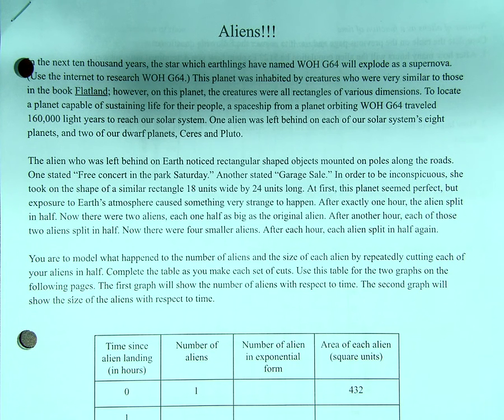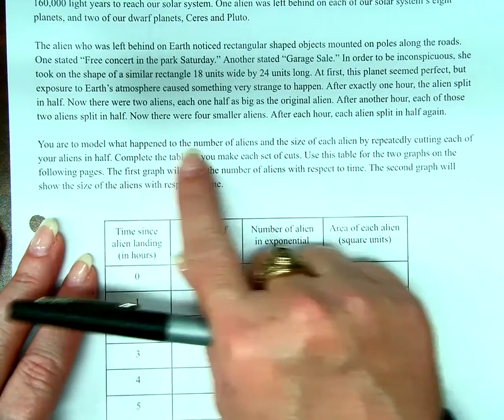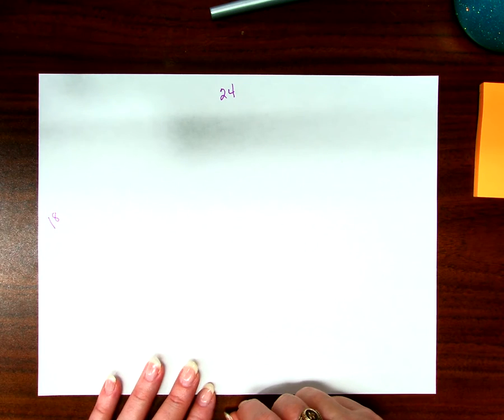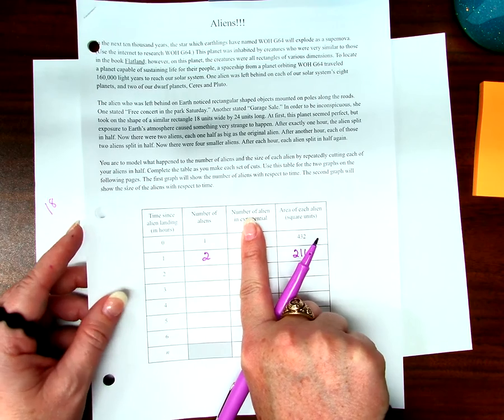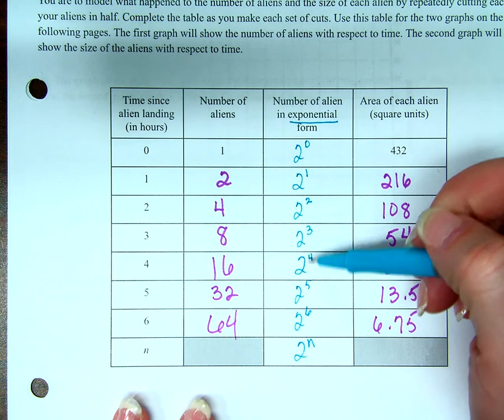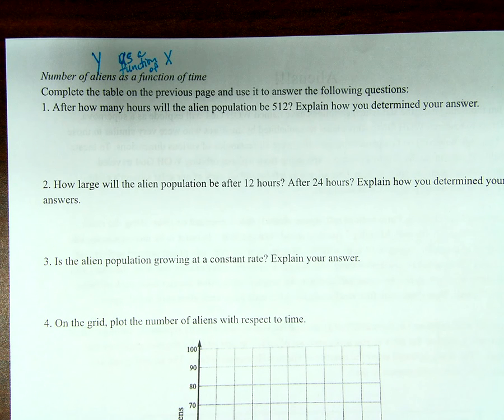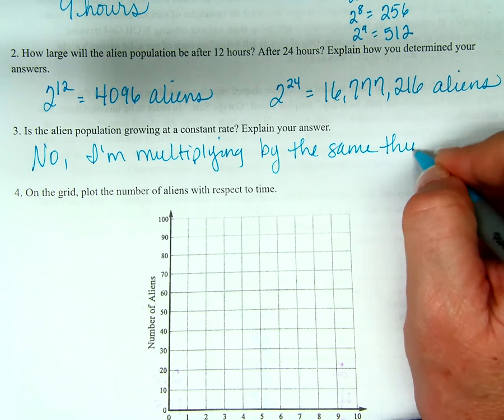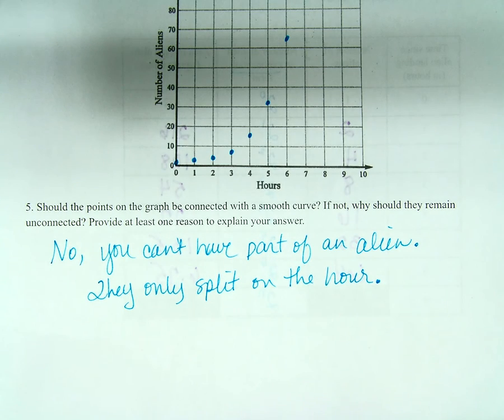aliens 19 20